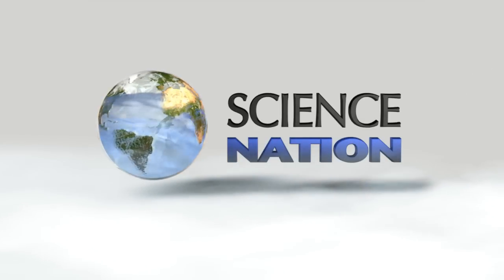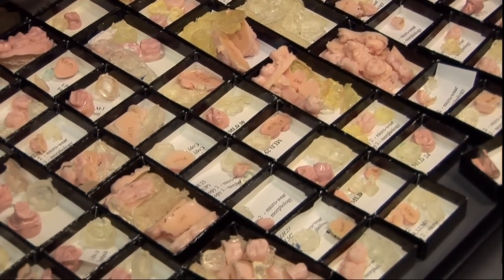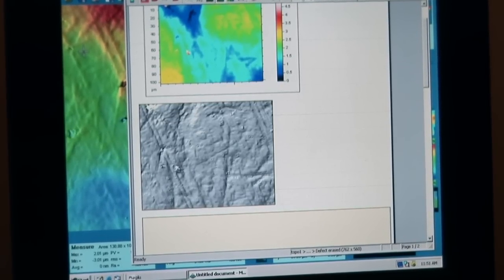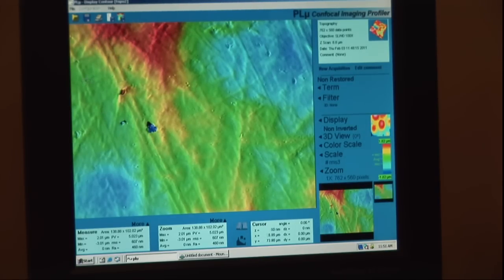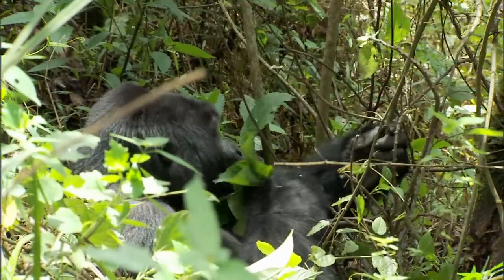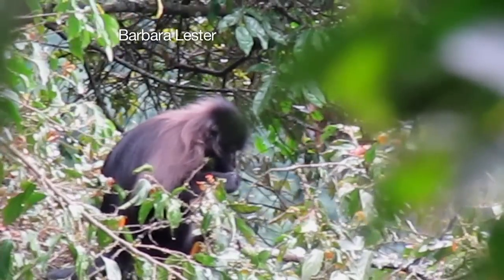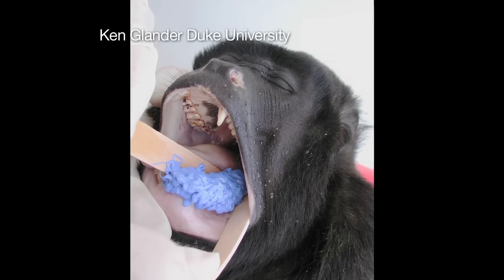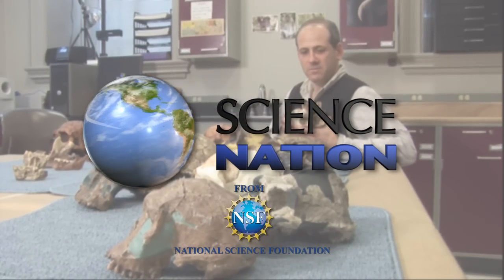If These Teeth Could Talk - Science Nation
With funding from the National Science Foundation, Peter Ungar is revealing more details about the lives of our human ancestors, and he's doing it through dentistry -- sort of!  The University of Arkansas anthropologist uses high tech dental scans to find out more about the diets of hominids, a technique that sometimes leads to new and very different conclusions.  While anthropologists traditionally determine the diets of our ancestors by examining the size and shape of teeth and jaws, Ungar's powerful microscopes paint a more detailed picture by looking at wear patterns on teeth. And, sometimes what the teeth and jaws are built for is not always the preferred diet.  A present day analogy is gorillas.  Their teeth and jaws are built to eat hard, crunchy leaves and sticks.  But when it is available, gorillas always prefer soft, tastier fruits, which they eat much of the time.  Yet when fruit is scarce, their teeth and jaws are still tough enough to eat those leaves and sticks, so their anatomy, just like that of our ancestors, is built for kind of a "worst case scenario" when it comes to food availability.  Ungar, who has also helped develop some of his specialized equipment, has now amassed hundreds of dental casts created from remains found in Africa, Australia, Asia, and Sumatra.

or

or